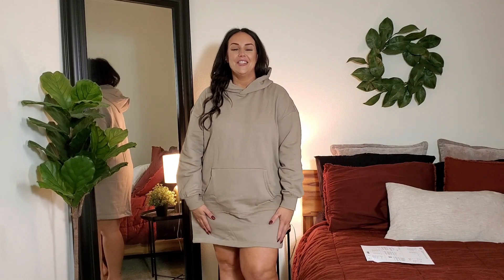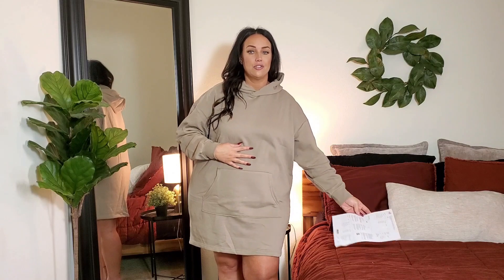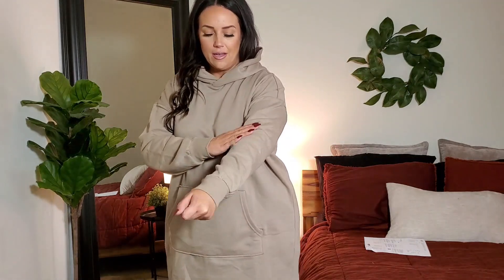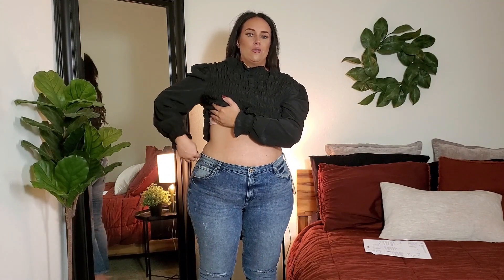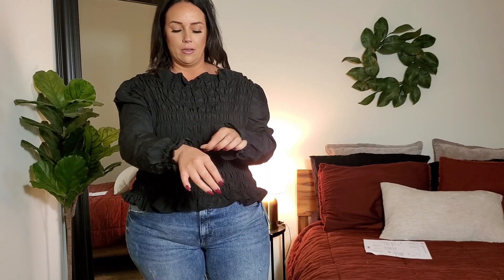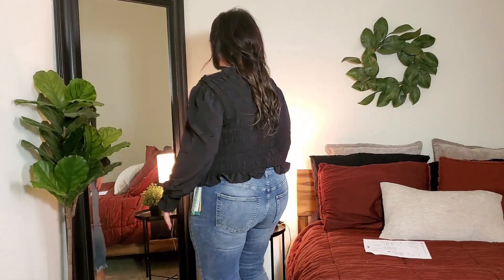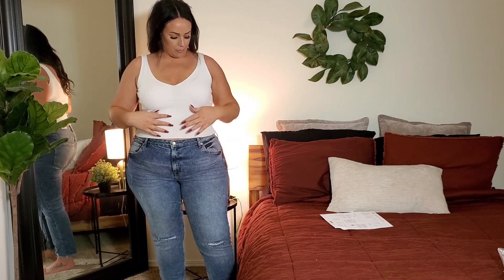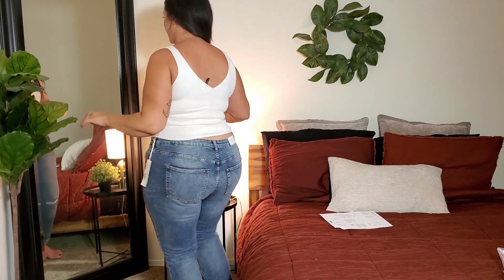Plus size H&M Fall Haul - 2020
Hello Loves! Thank you so much for clicking on my video, Plus size H&M Fall Haul - 2020!

I hope you loved the outfits I picked up! Let me know what outfit was your favorite!

I was really happy with the items I picked up from H&M. Its tricky buying things without trying them on first, but that's what you get for ordering online. I Love H&M's basics. I love all the neutral colors this year, too! I especially love that they extended their size range! WooHoo!

I have a lot of great content coming your way!

For reference I am 5'6" - 235 lbs and my measurements are as follows:
Bust: 43"
Waist: 39"
Hips: 54"

Taupe sweatshirt dress: Size 2Xl - Couldnt find my exact one but here is a similar option

Green pants: Size 18 - Couldnt find my exact one but here is a similar option

EveryBODY is beautiful!! You are WORTHY!